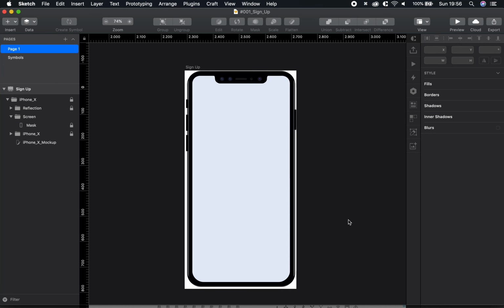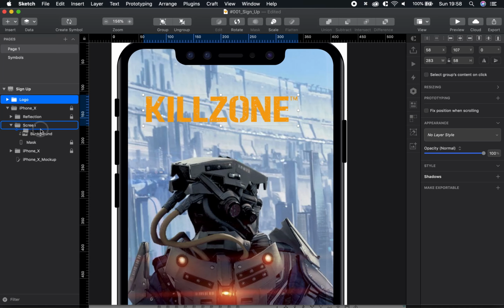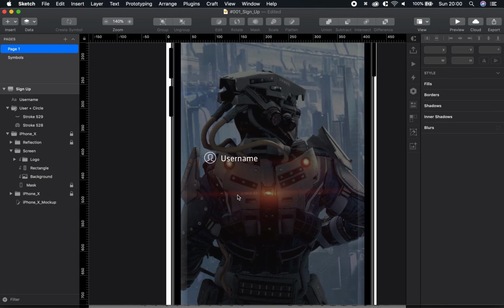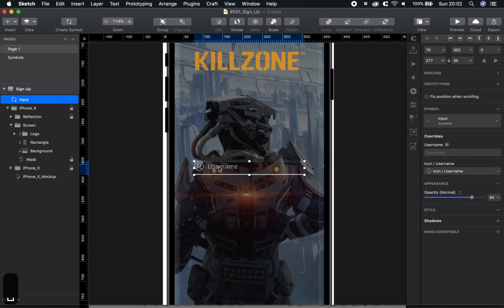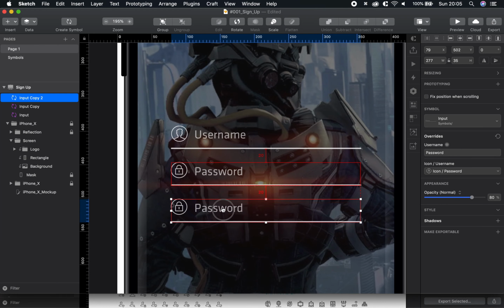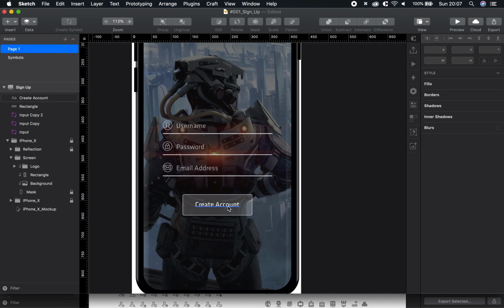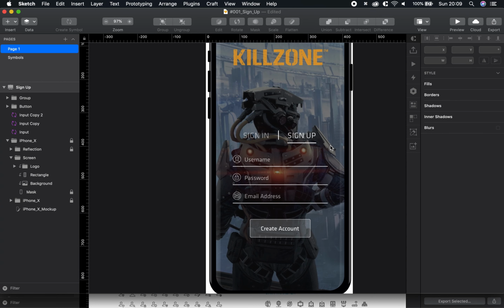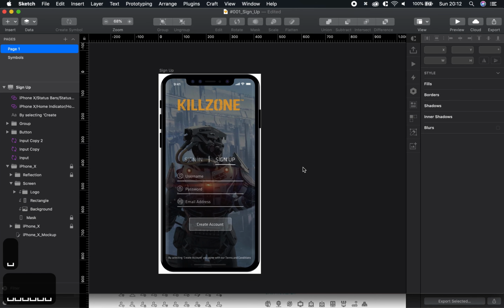Daily UI 001 - Sign Up Page - App Design in Sketch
This video shows my process of the Daily UI challenge day 1. Every day Daily UI sends you an email with a design challenge. In total there are 100 Daily UI challenges to complete.

The first Daily UI challenge is to design a Sign up page, you can decide for yourself if you want to design it for app or web. I decided to design a Sign Up page for the iPhone X in Sketch.